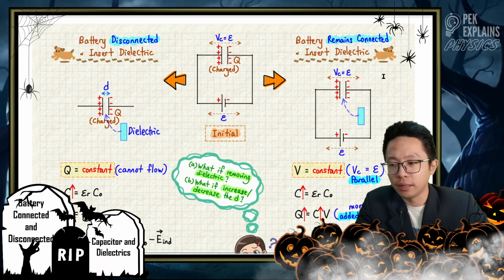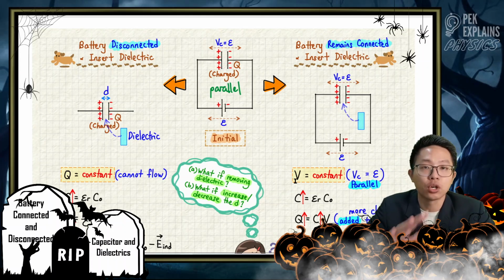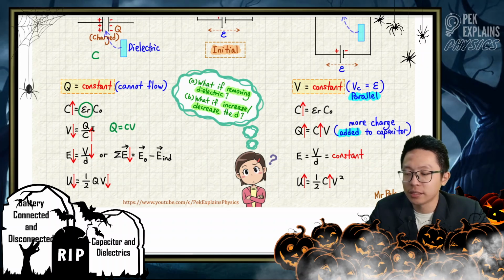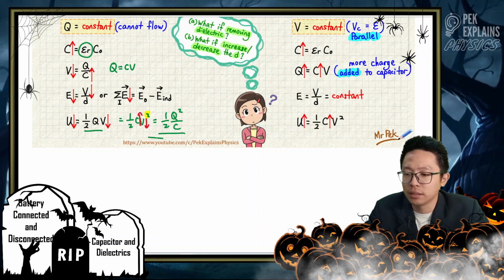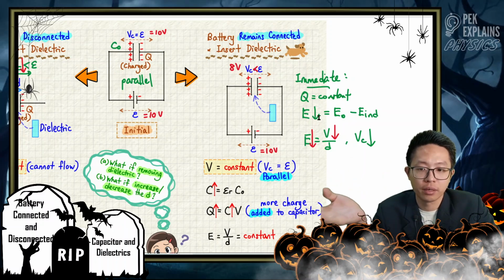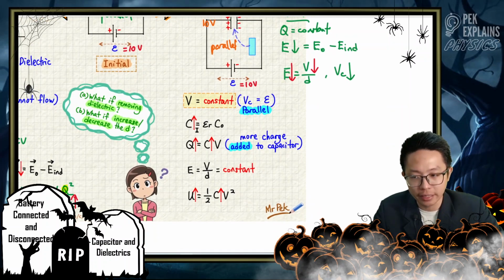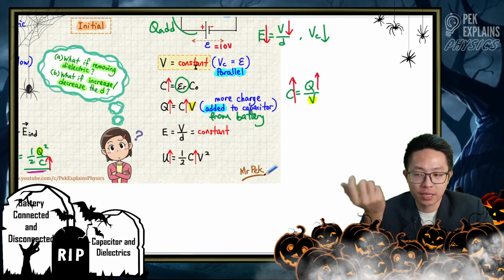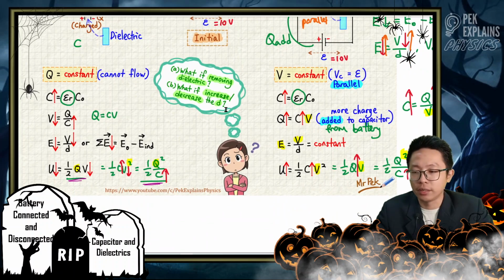Matriculation Physics: Capacitor and Dielectrics (Summary Part 10)